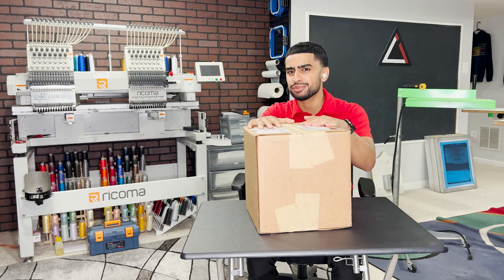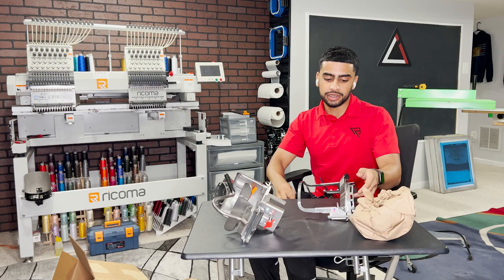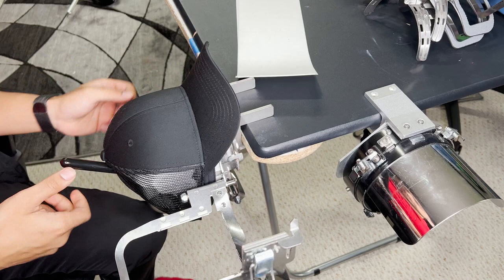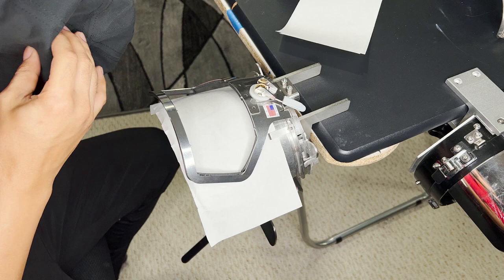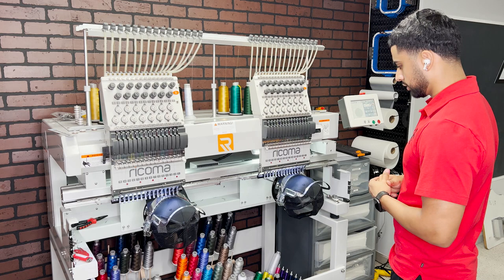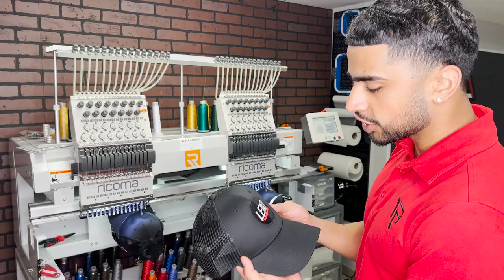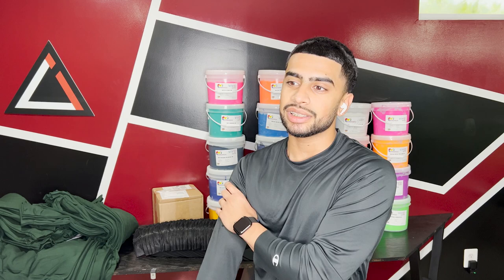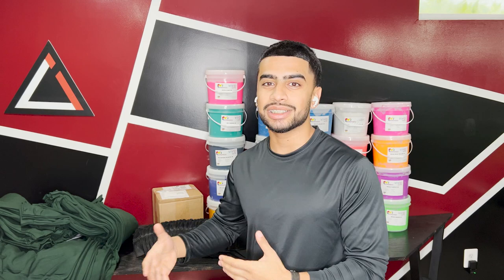The Gen 2 Cap Frame - Unboxing & First Impression on Embroidering Hats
Does the gen 2 hooping system really make embroidery easier? Follow along in this video to unbox the gen 2 hooping system and put it to the embroidery test.

18x18 Flash Dryer
11x17 Transparency Film
13X19 Transparency Film